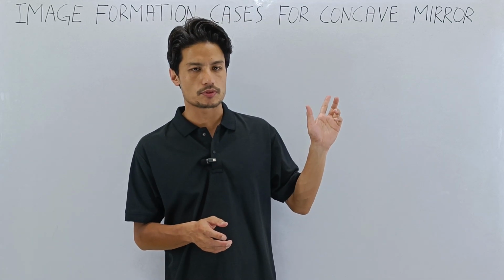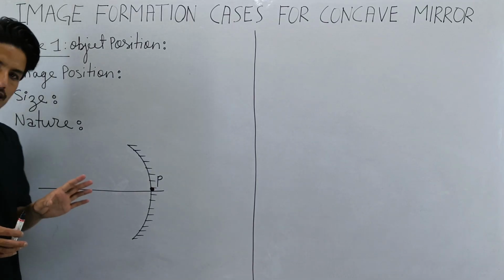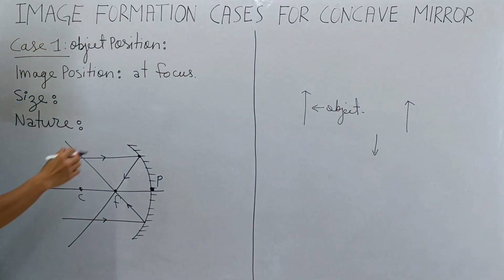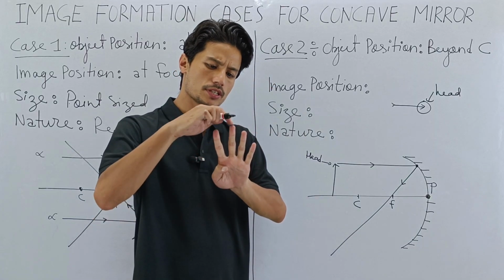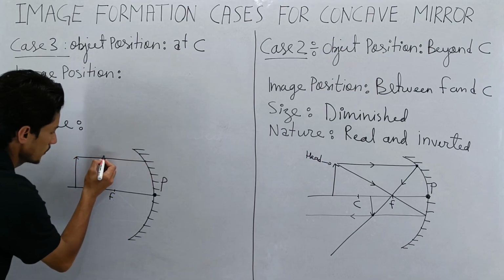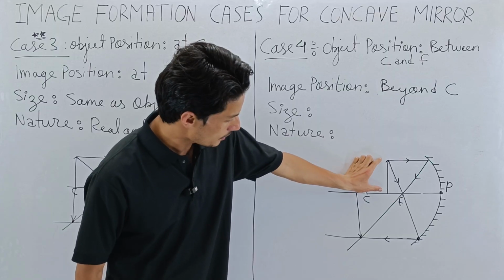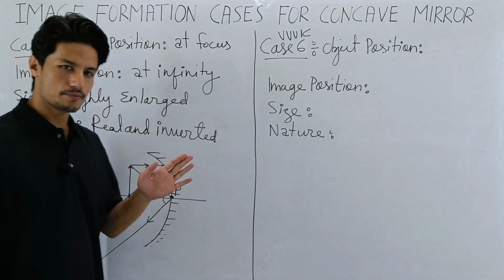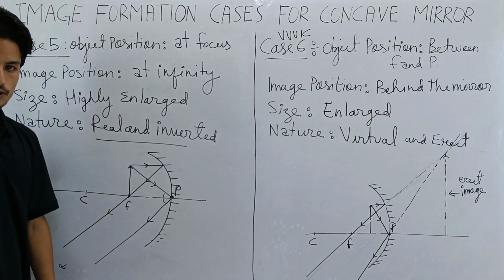Image Formation In Concave Mirror | Full Explanation | Class 10 Science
Image formation by a concave mirror depends on the position of the object relative to the mirror’s principal focus (F) and centre of curvature (C). A concave mirror converges parallel rays of light toward the focus.

When the object is beyond C, the image is real, inverted, and diminished, formed between F and C.

At C, the image is real, inverted, and same size.

Between C and F, the image is real, inverted, and enlarged, formed beyond C.

At F, the image forms at infinity.

Between F and the mirror, the image is virtual, erect, and enlarged, formed behind the mirror.

These variations occur because of how reflected rays meet or appear to meet after reflection from the concave surface.